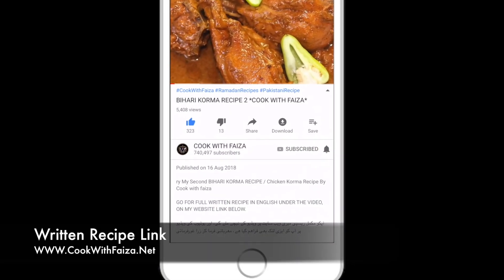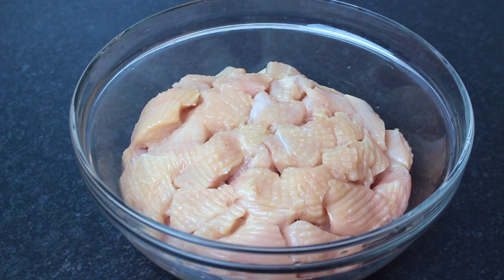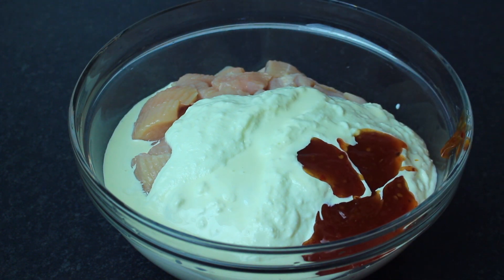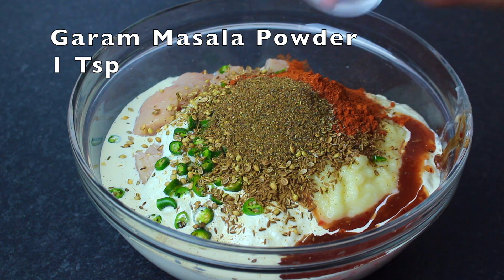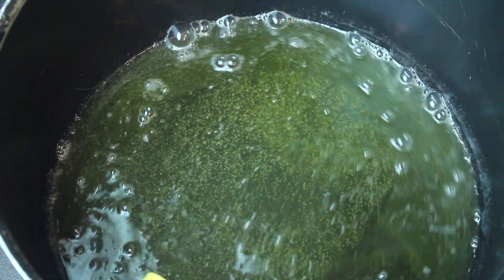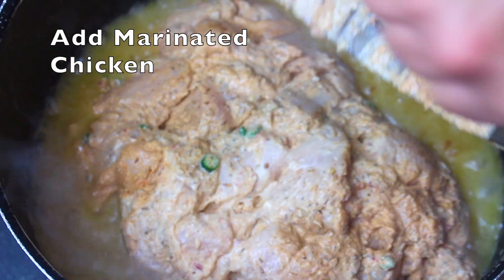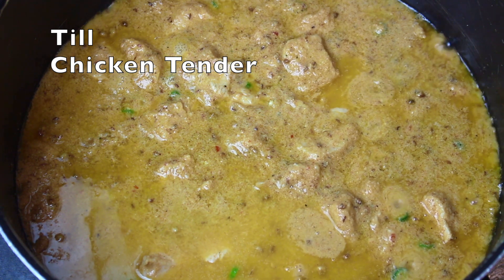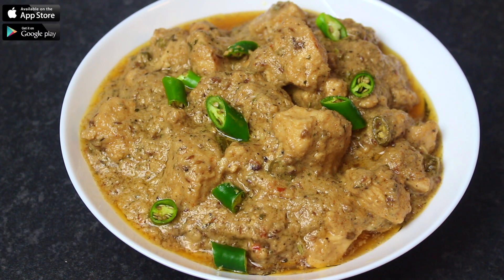Boneless Chicken Dum Pukht Malai | Boneless Chicken By Cook With Faiza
Boneless Chicken Dum Pukht Malai | Boneless Chicken | Chicken Malai By Cook With Faiza

آپکو مکمل ریسپی میری ویب سایٹ پر ویڈیو کے نیچے ملے گی، اور یوٹیوب کی ویڈیو پر آپ کو ایزی لنک بھی فراھم کیا گیا ھے، مهربانی فرما کر زرا غور فرمائیں

आपको मेरी वेबसाइट पर वीडियो के निचले हिस्से में पूर्ण नुस्खा मिलेगा, और वीडियो पर यूट्यूब का एक लिंक भी होगा, कृपया मुझे एक नज़र डालें।

M O B I L E    A P P   O N   A P P L E:

M O B I L E   A P P   O N   G O O G L E:

S U B S C R I B E   M Y   C H A N N E L :